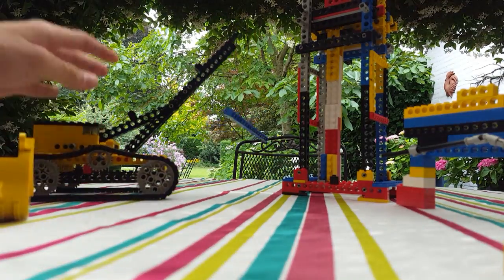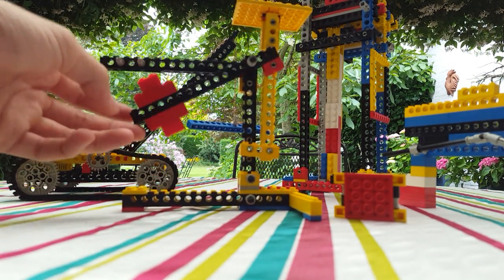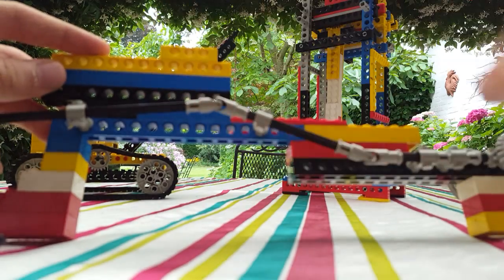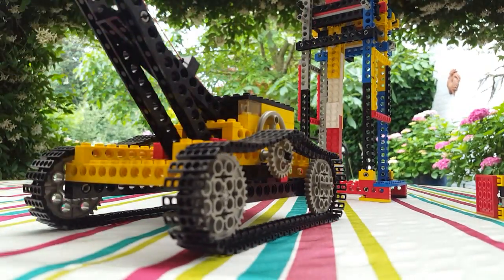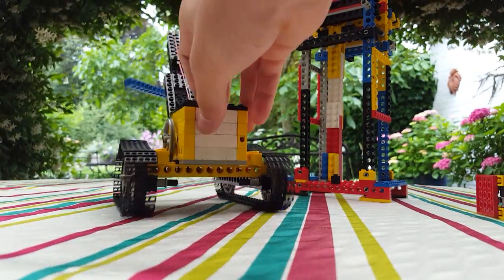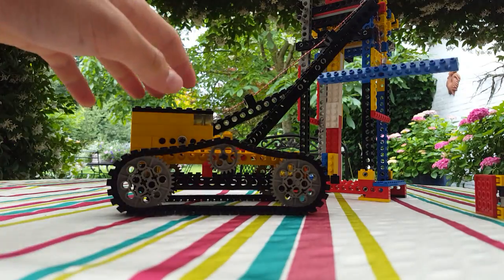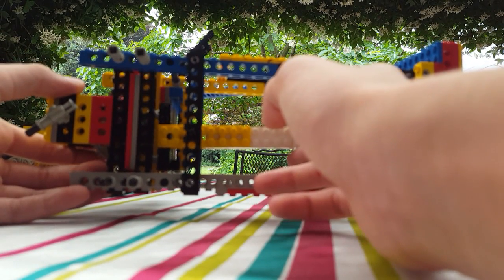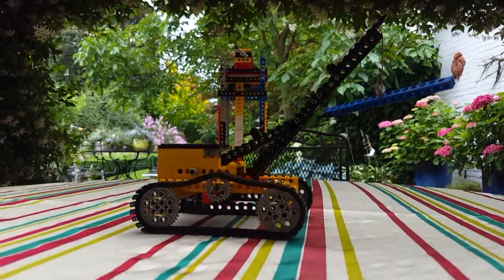Old construction ~ lego clock, scale, transmission...